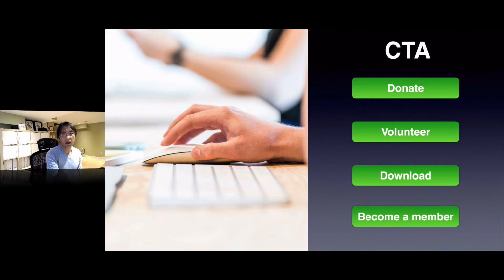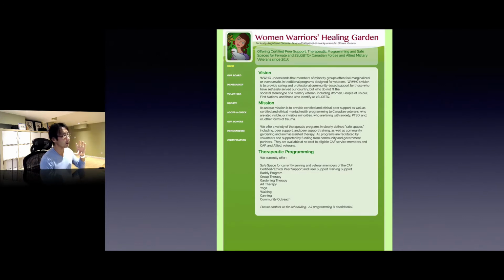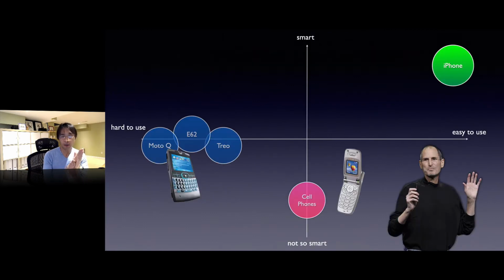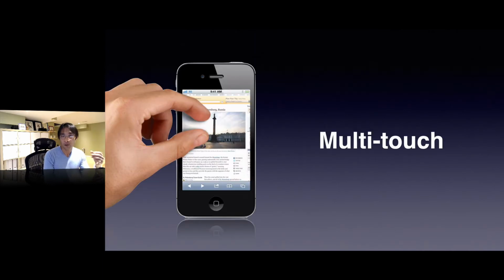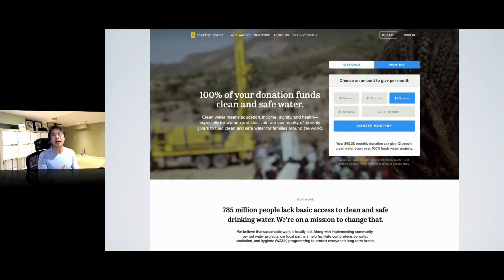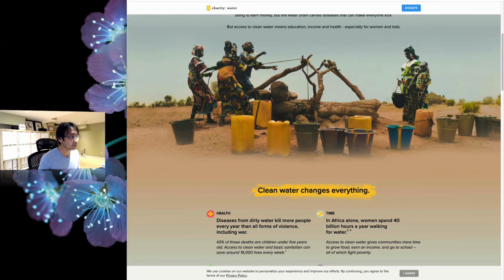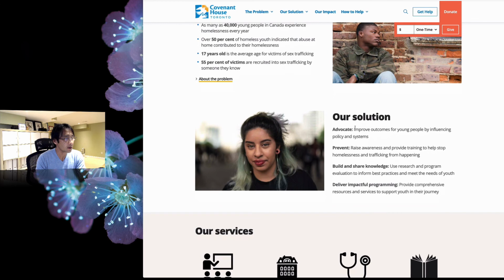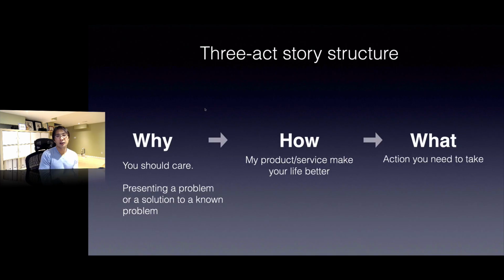How to Get People to Take Action on Your Website - Use the 3-act story structure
Don't let your website be a static online brochure. Your website should be a nifty business tool to help your business goals achieve. Your website should have goals, such as increasing donations, members, volunteers, selling your services, etc. If you're struggling to get people to take action and get a higher conversion rate, try to use the 3-act story structure. Steve Jobs used the 3-act story structure in his keynote and could convince people that they had a problem they didn't even know they had.  His first iPhone launch in 2007 keynote was the greatest example.

Writers, creatives, and presentation designers rely on the three-act formula because it's a time-tested formula that's emotionally engaging. This is so true for web designers.